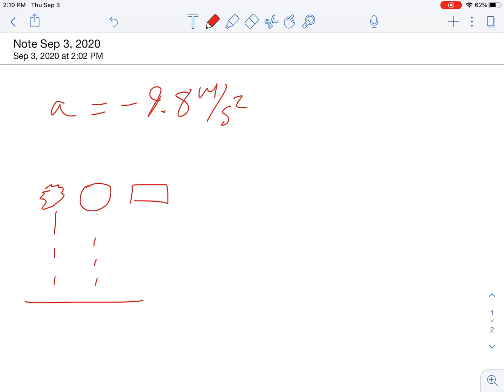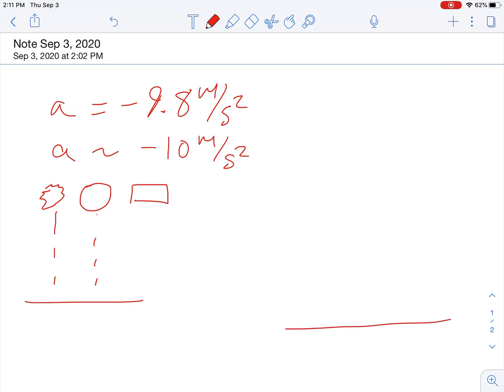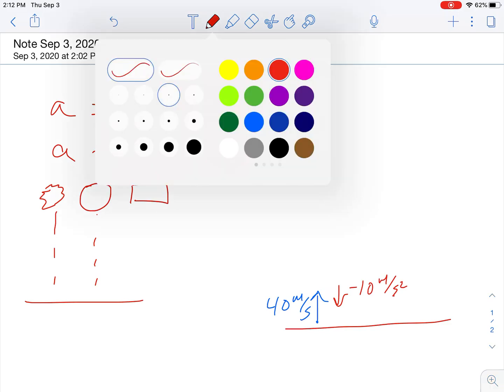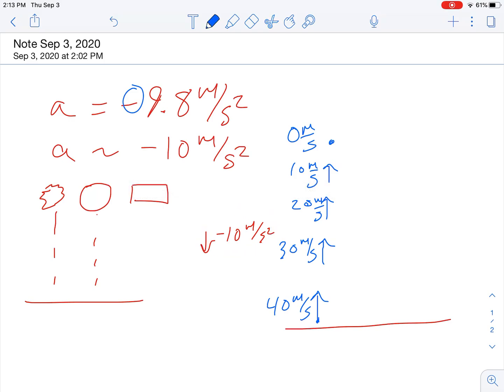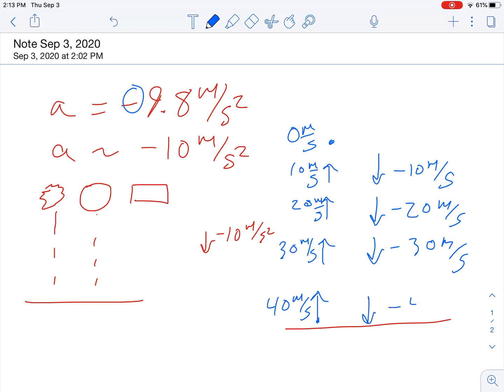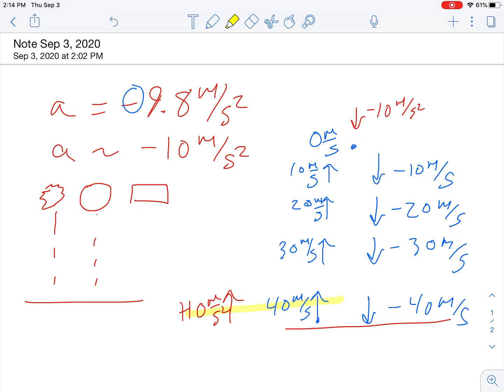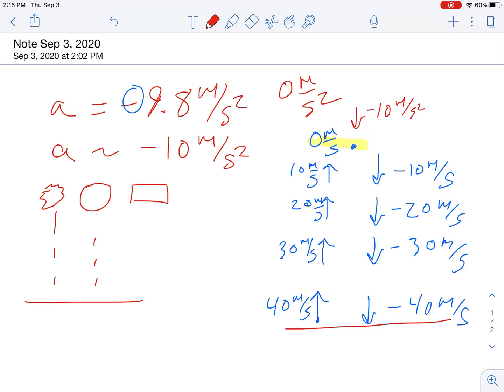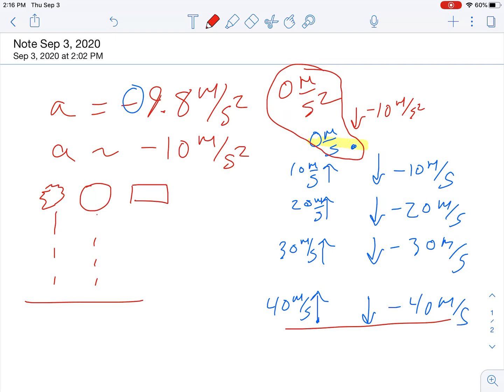Free Fall Lab Summary